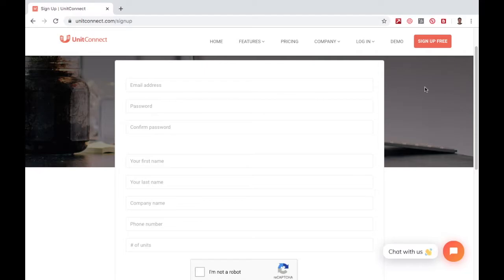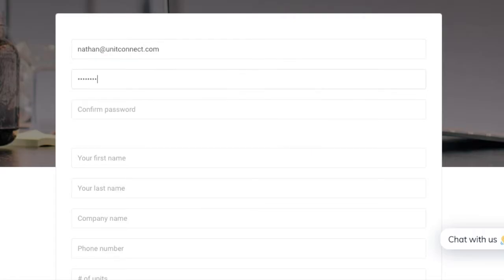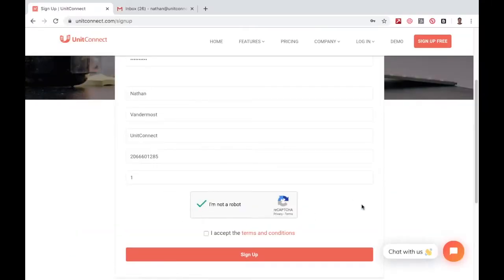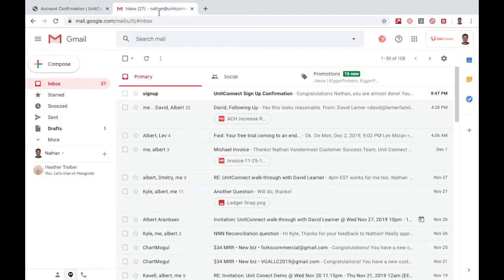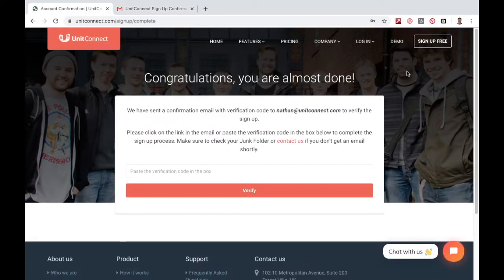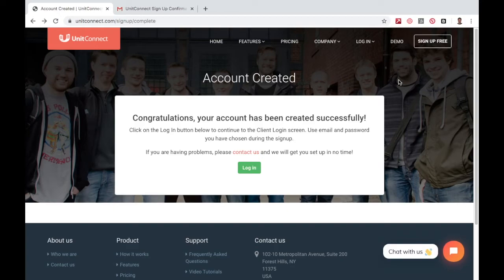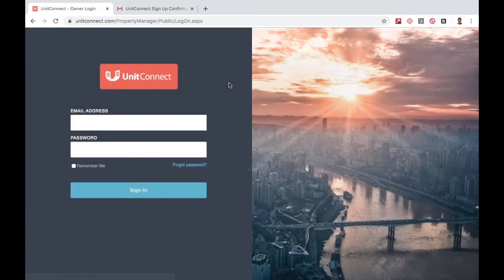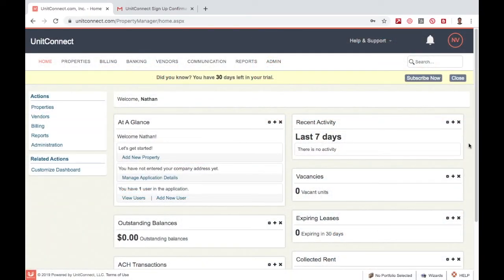How To Create An Account With UnitConnect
Please refer to this video to help you create a free account with UnitConnect property management software. The registration process takes less then 5 minutes and requires a valid email for verification.